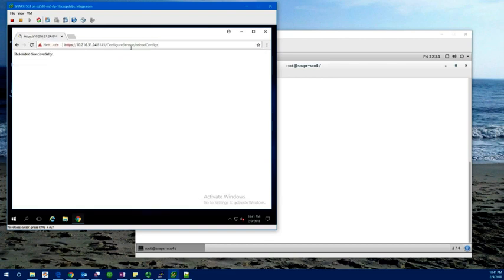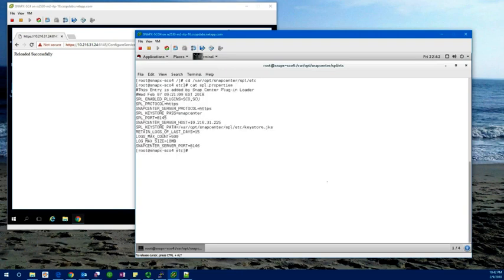How to troubleshoot when SnapCenter is unable to discover the SnapCenter Plug-in for Oracle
This video provides a step by step guide to troubleshooting why the SnapCenter server cannot discover the Linux server that has the Oracle Plugin installed